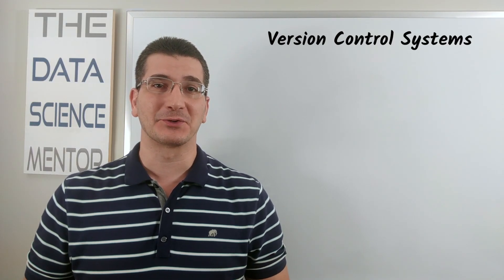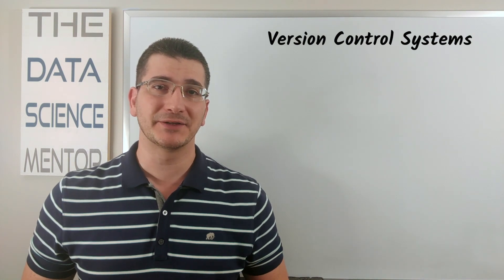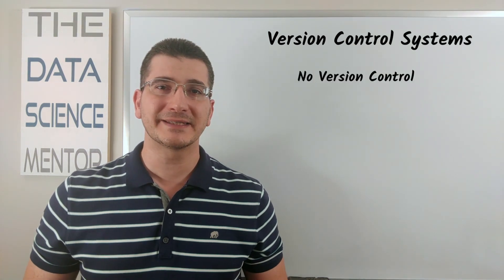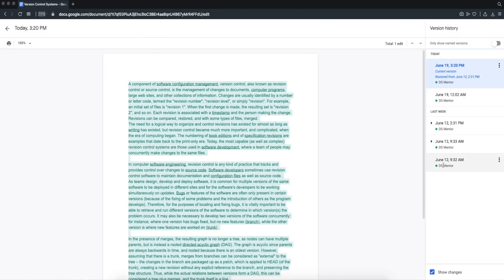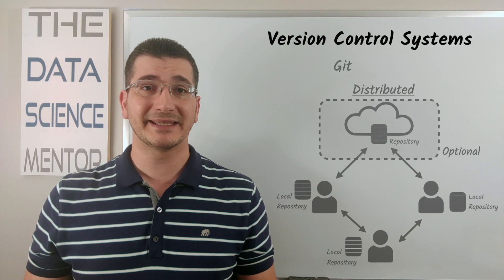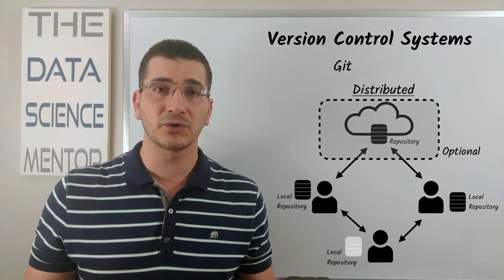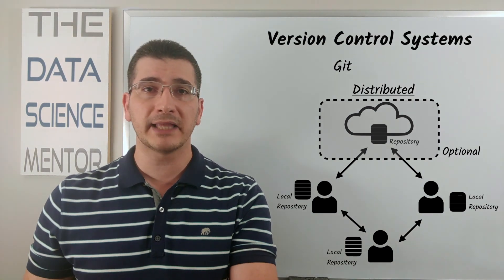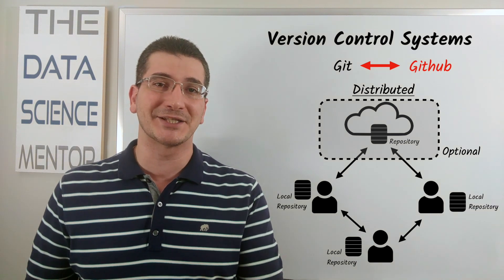Getting Started with Git and Github - Part 1 - Why Git?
This is the first video in this series, "Getting Started with Git and Github for Data Science," in which I help you get started with Git and show you how to properly set up your Github account so you can start leveraging it to build your data science profile or to save your work on any projects that you are working on.

In this video, I introduce version control systems and briefly talk about why I think Git is the best version control system for you to learn to become familiar with version control systems if you are aspiring to become a data scientist. I hope you find this video informative!